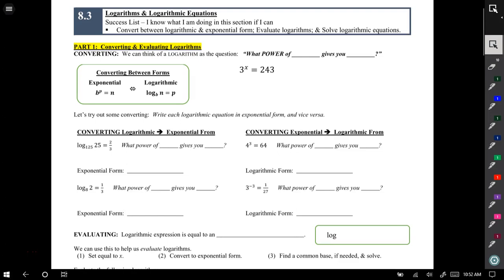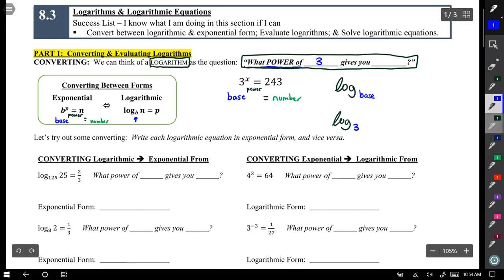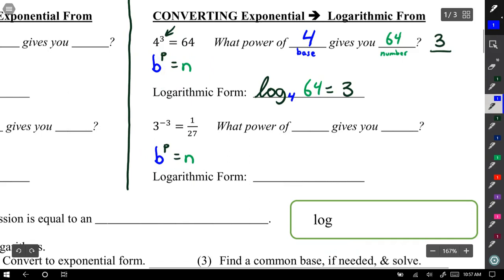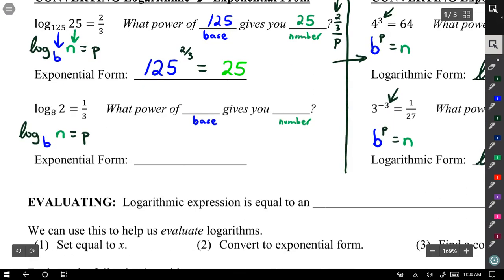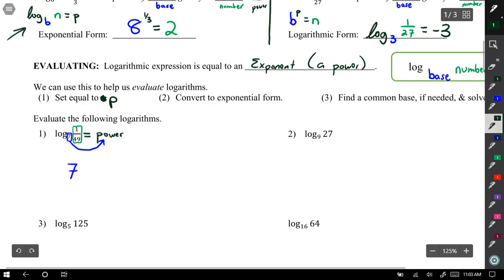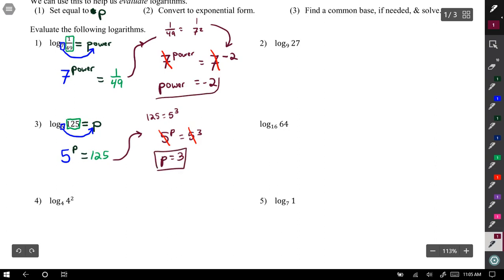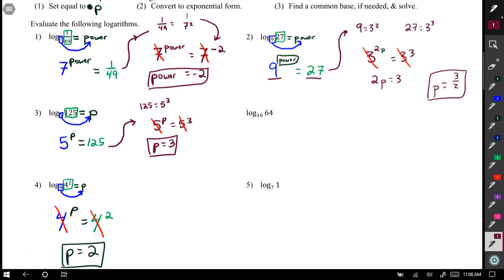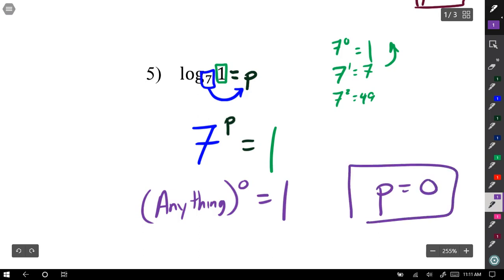CA - Lesson 8.3 (Part 1: Converting & Evaluating Logs)